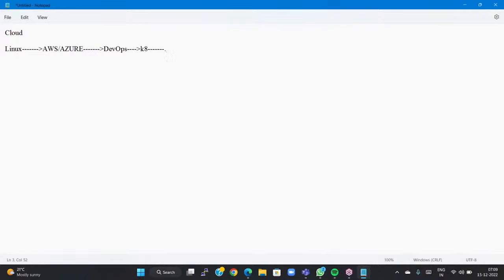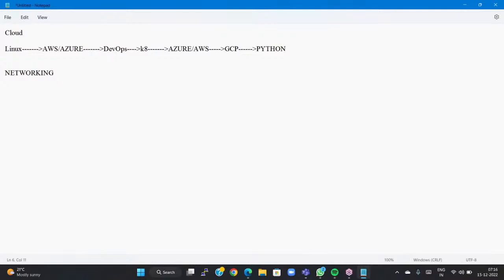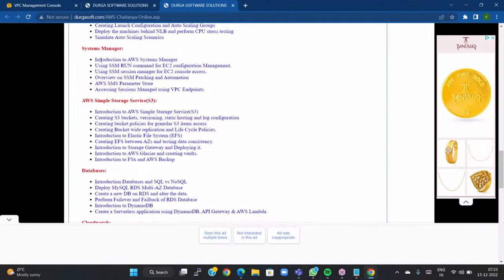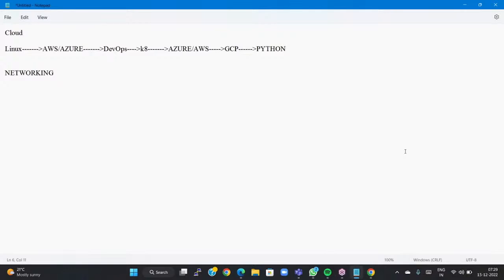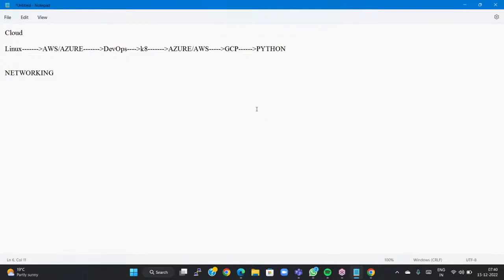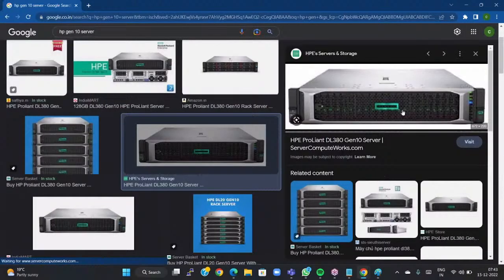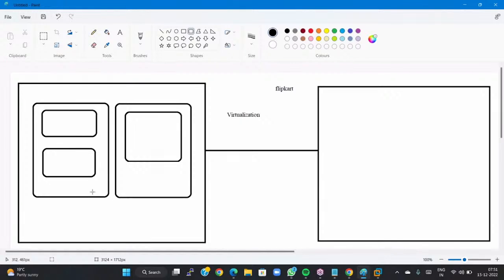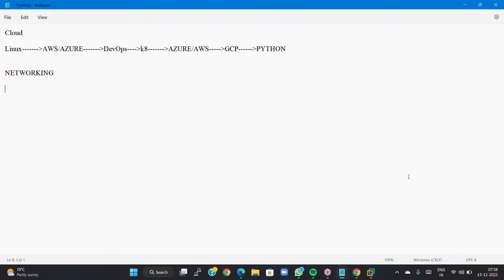AWS BY CHAITANYA SIR YOUTUBE LIVESTREAM